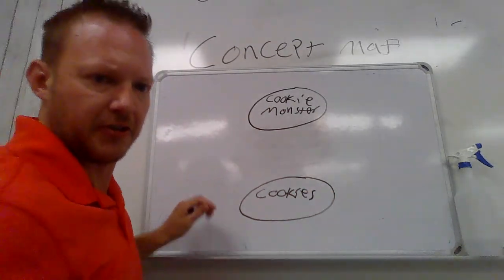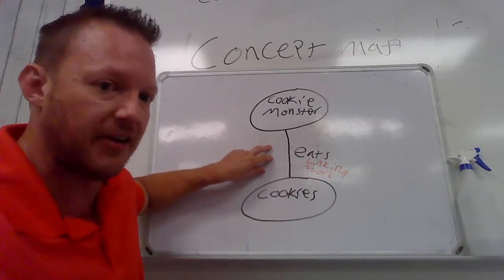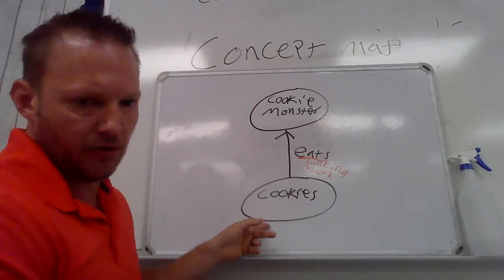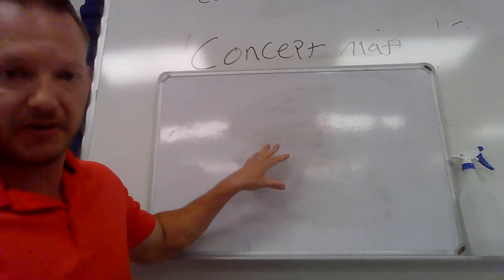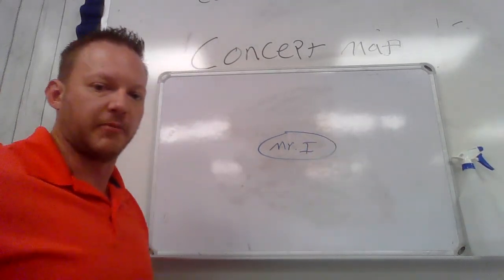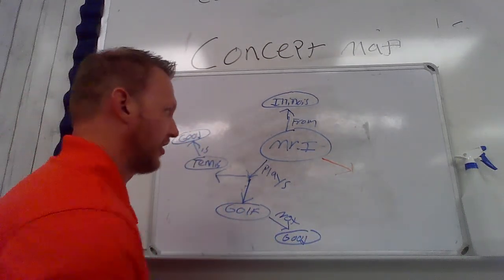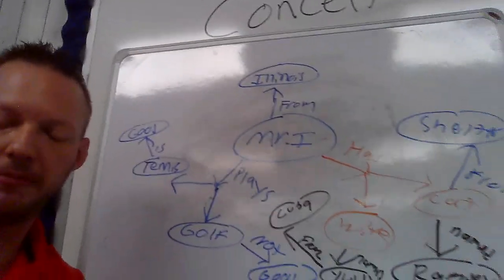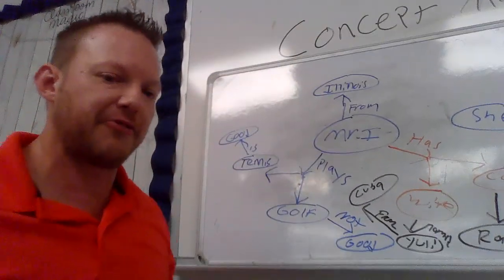Personal concept map help